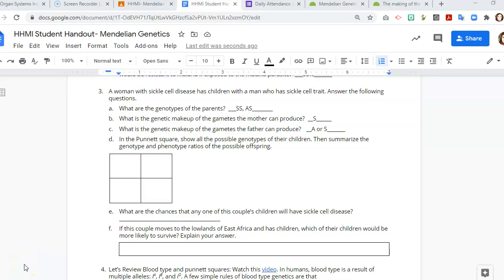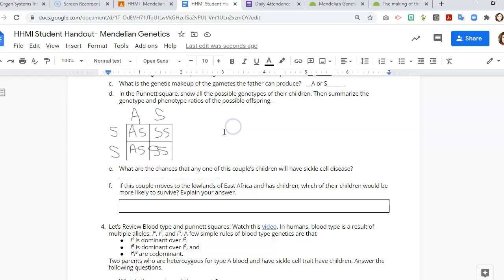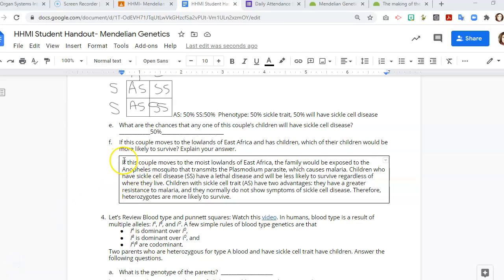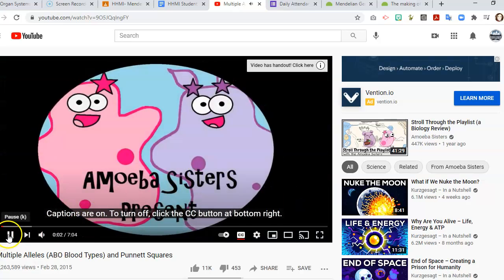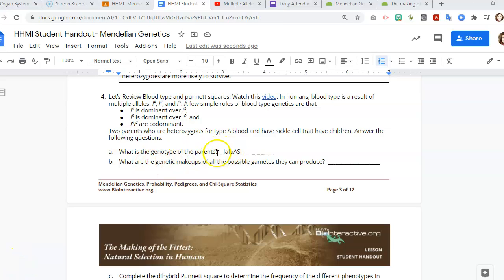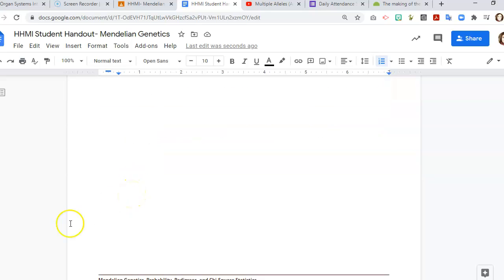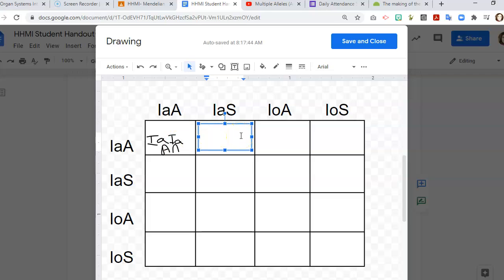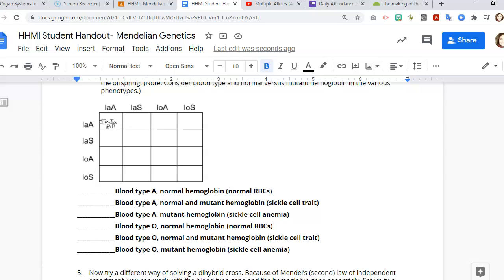Friday's Instructions- HHMI worksheet